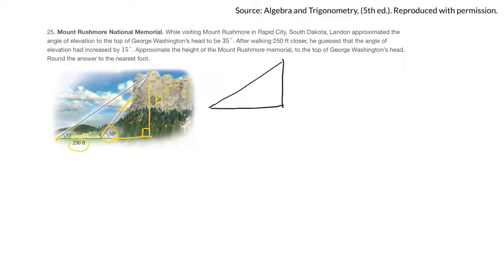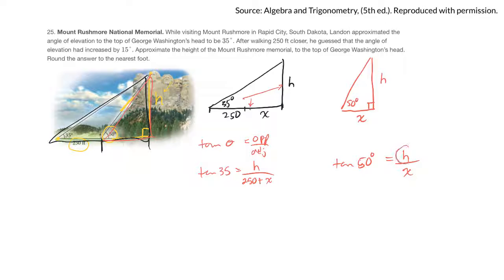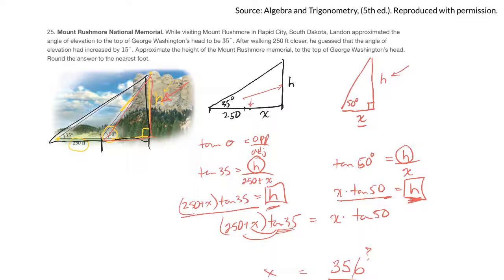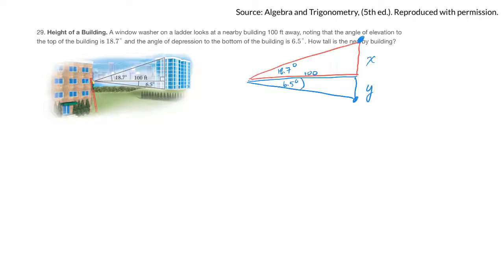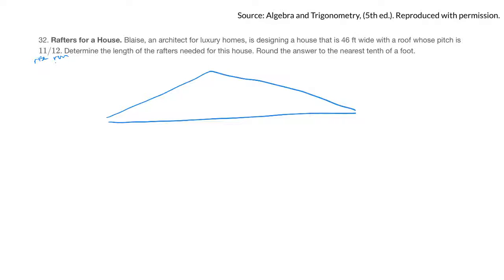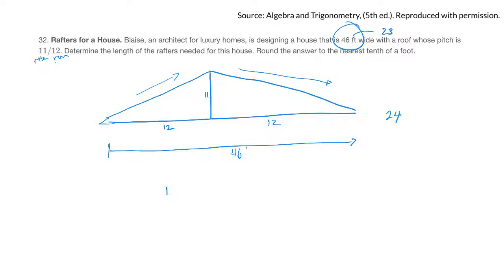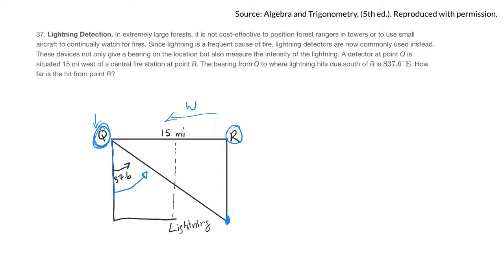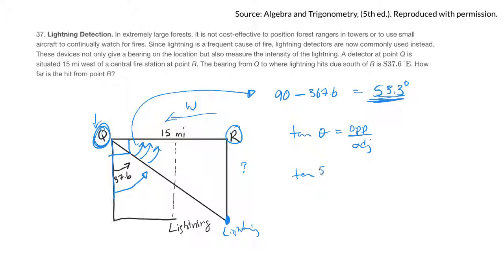mth0092 6.2 - 25, 29, 32, 37